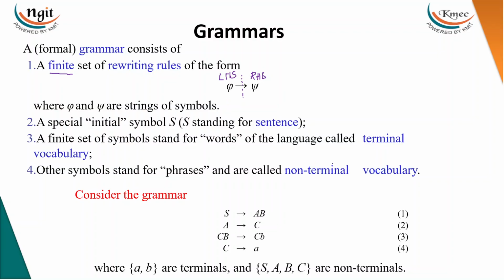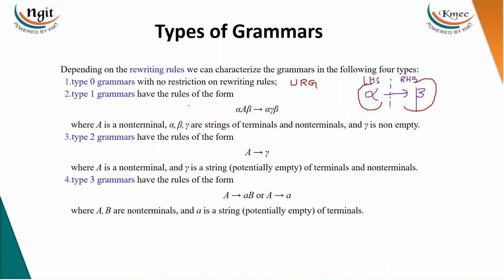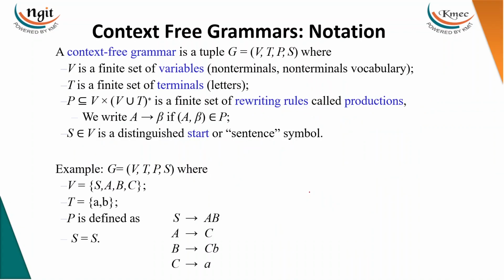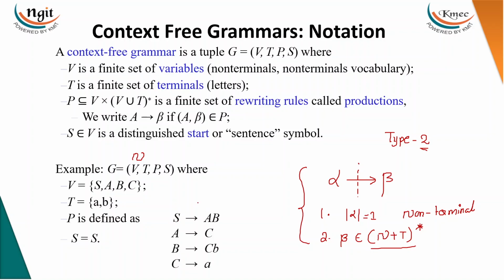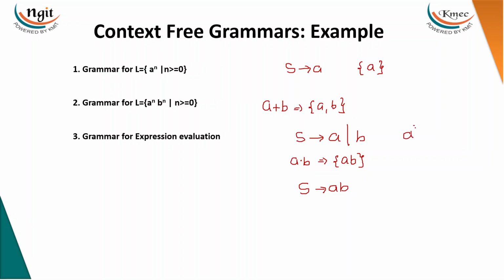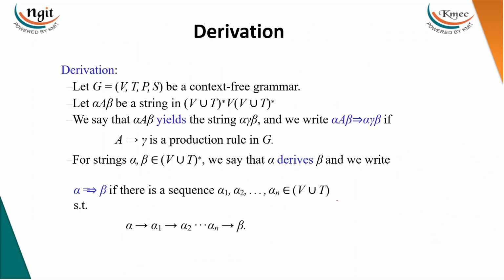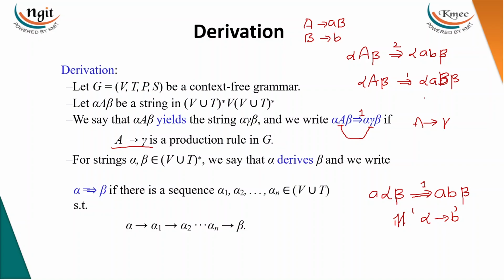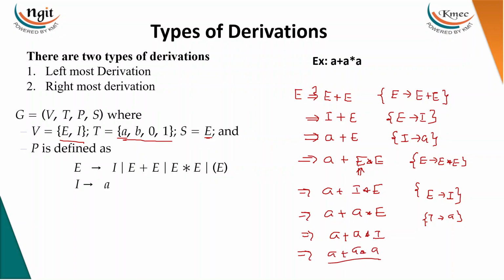2.1. Grammar Notations, Derivations